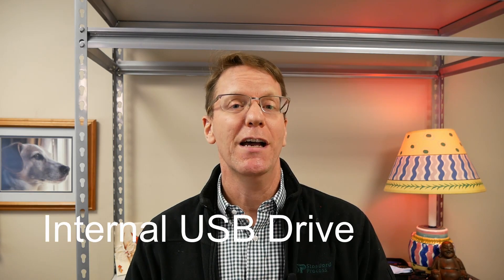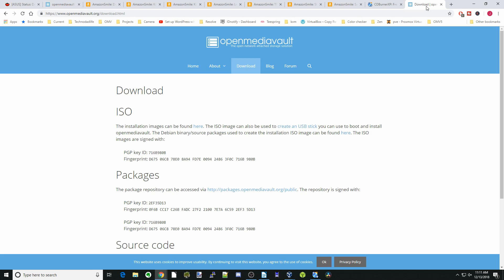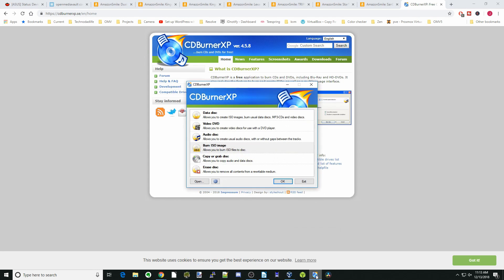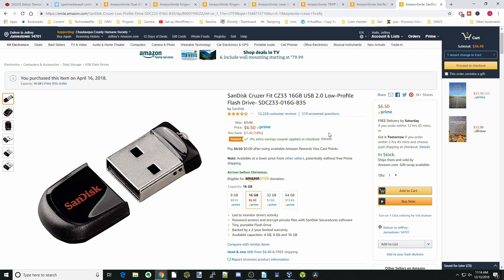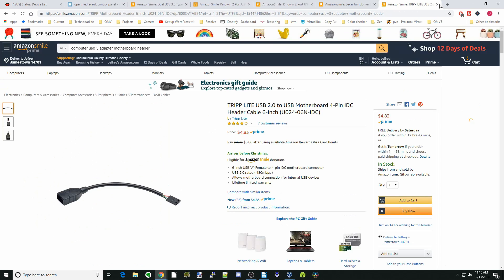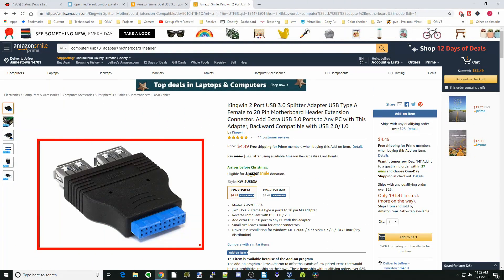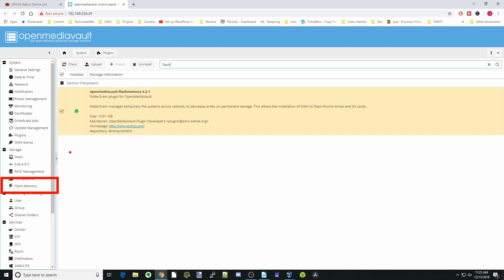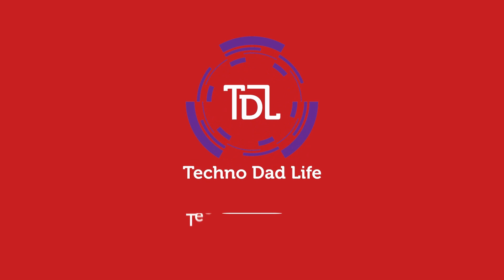Install Openmediavault to Internal USB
Reasons to Install to Internal USB

Pro
1) Lack of Room for Extra Hard Drives
2) Clean Look

Con
1) Can be slower
2) Life Span of USB Drive

Hardware Needed

USB 2 Flash Drive
USB 2 Header Adapter
USB 2 Header Cable

or

USB 3 Flash Drive
USB 3 Header Adapter
USB 3 Header Cable

Software Needed

Videos